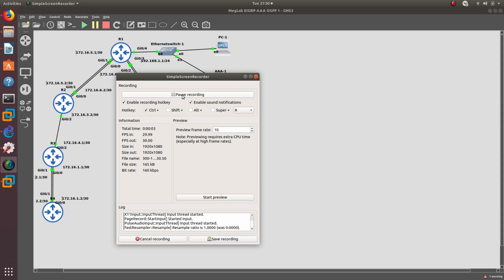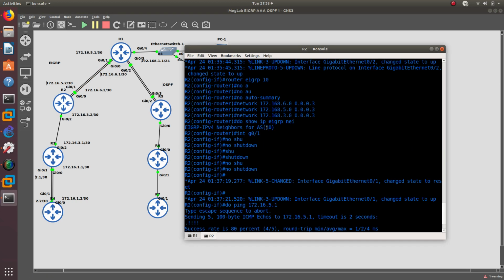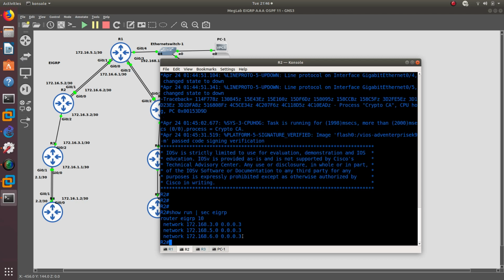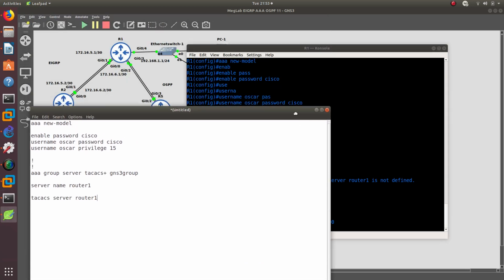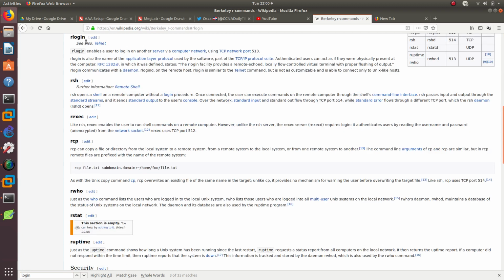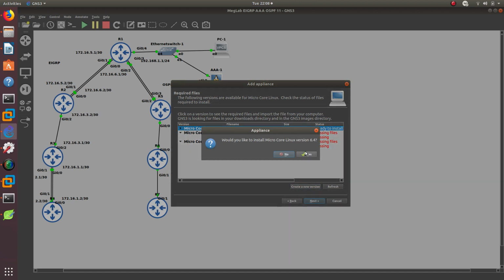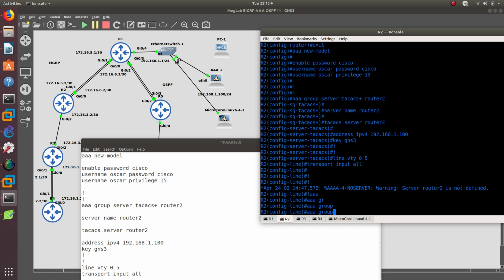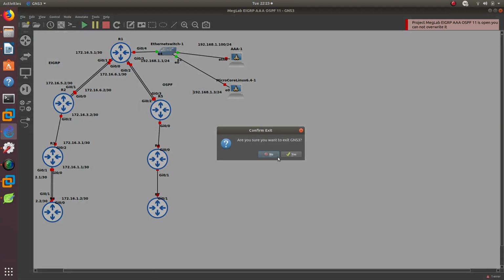300-101 ROUTE - CCNP MegaLab EIGRP, TACACS+, and Micro Core Linux Part 1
TACACS Config below:
aaa new-model
enable password cisco
username oscar password cisco
username oscar privilege 15

aaa group server tacacs+ router4

server name router4

tacacs server router4

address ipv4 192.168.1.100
key gns3
line vty 0 5
transport input all

aaa authentication login default group router4 local

EIGRP:
Enhanced Interior Gateway Routing Protocol (EIGRP) is an advanced distance-vector routing protocol that is used on a computer network for automating routing decisions and configuration. The protocol was designed by Cisco Systems as a proprietary protocol, available only on Cisco routers

TACACS+:
Terminal Access Controller Access-Control System Plus (TACACS+) is a protocol developed by Cisco and released as an open standard beginning in 1993. Although derived from TACACS, TACACS+ is a separate protocol that handles authentication, authorization, and accounting (AAA) services.

Micro Core Linux :
Micro Core Linux is a smaller variant of Tiny Core without a graphical desktop.